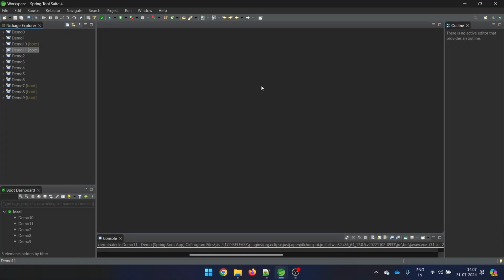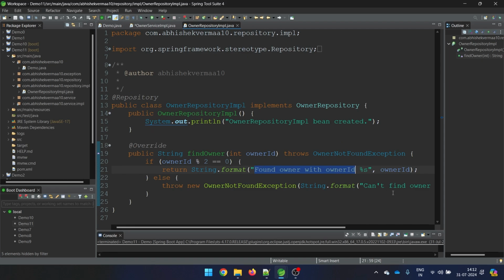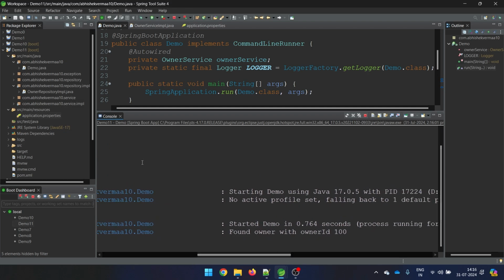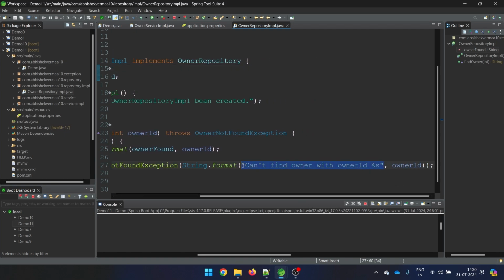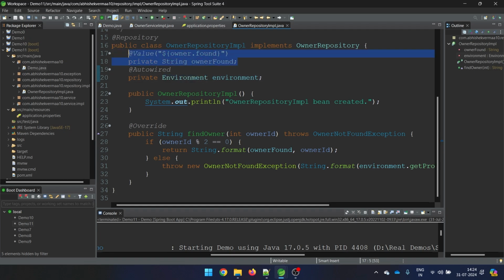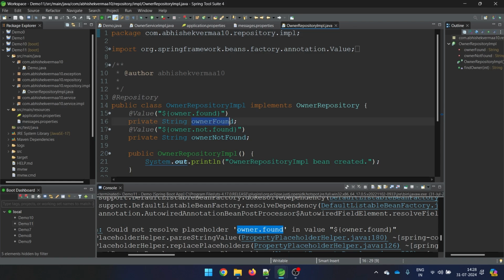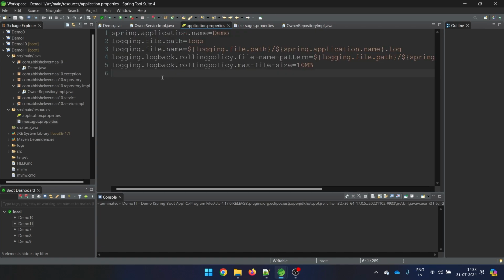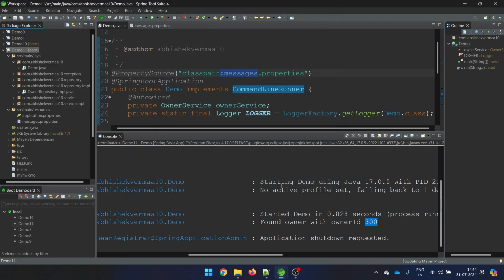Chapter-13: Reading Properties in Spring Boot | @PropertySource | Custom properties file spring boot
In this I am explaining how to use read properties in Spring Boot using hands-on code.

First of all we will understand how we can read properties from application.properties. Then we will see how to use them using @Value. Then we will see how to read properties from custom file. To make stuff interesting, we will what happens when same property is available in application and custom properties file.